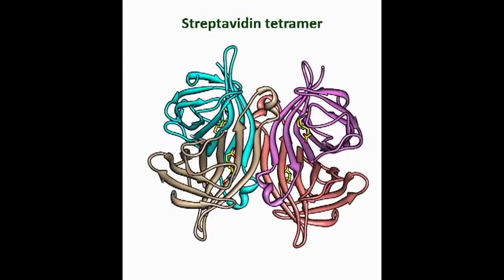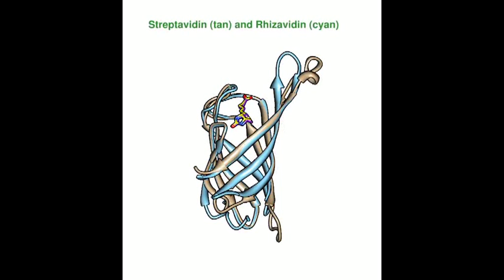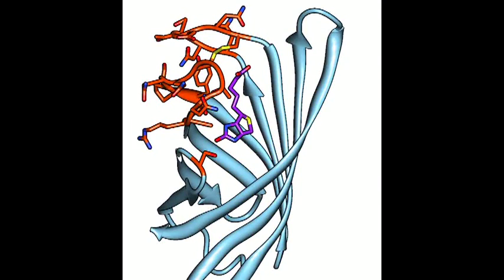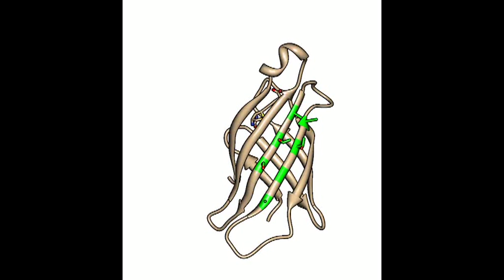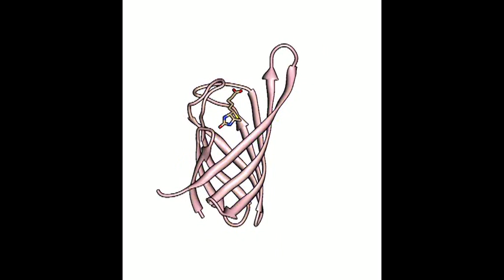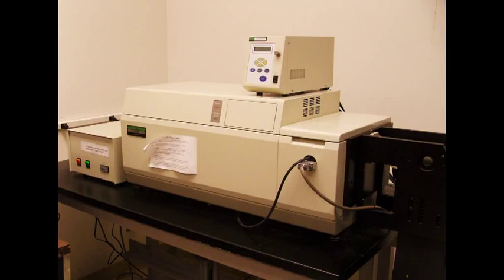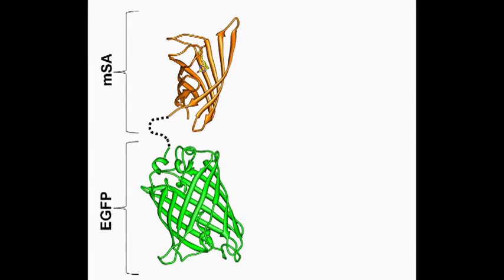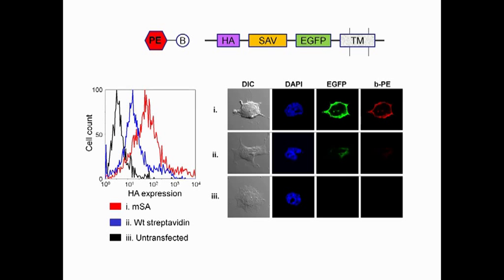B&B: Stable, high-affinity streptavidin monomer for protein labeling and monovalent biotin detection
Video Highlight from Sheldon Park on his recently published B&B paper entitled "Stable, high-affinity streptavidin monomer for protein labeling and monovalent biotin detection."  Read the paper on Wiley Online Library